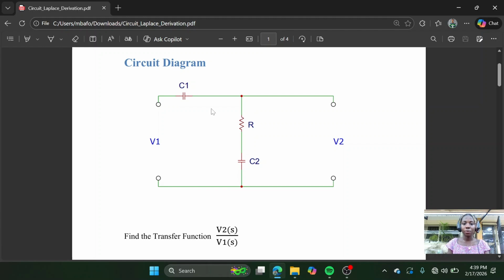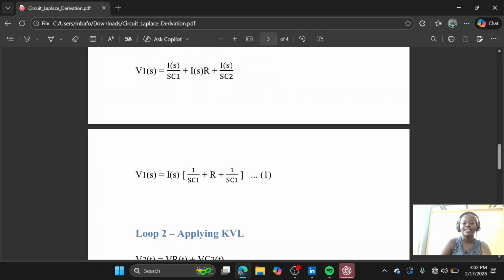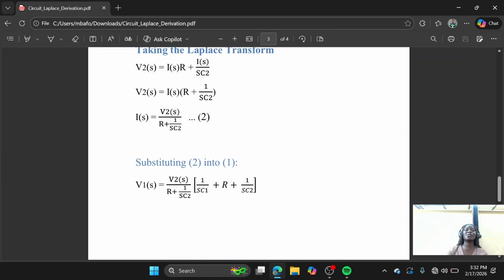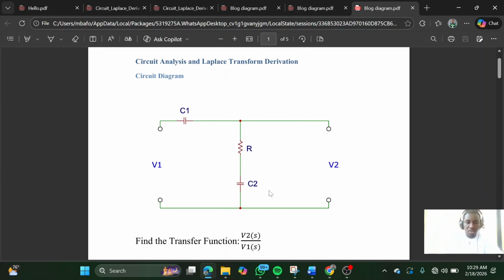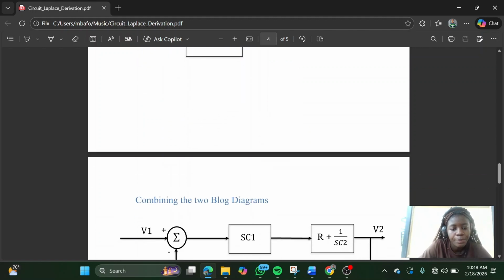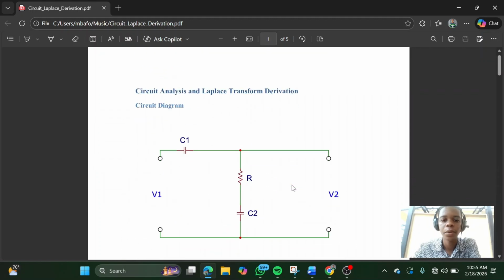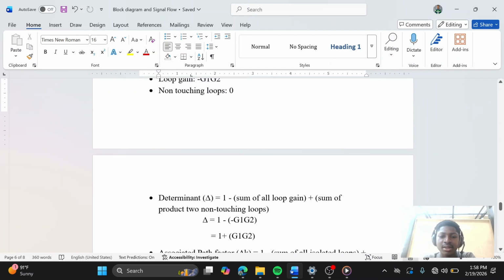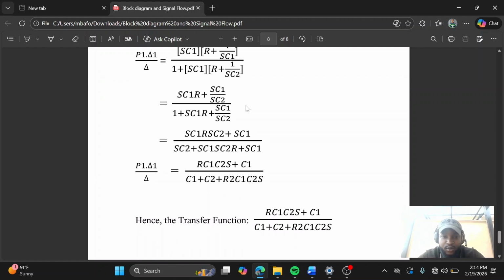RC Circuit Analysis: Laplace Transform, Block Diagrams & Signal Flow Graphs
In this video, Level 300 Computer Engineeing students at the @knust-college_of_engineering analyze an RC circuit using three different methods:

1️⃣ Mathematical Analysis – Solving the circuit using Laplace Transform and equations.
2️⃣ Block Diagrams – Using Block Diagram reduction rules to find the transfer function.
3️⃣ Signal Flow Graphs – Using Manson's Gain rule to determine the transfer function

This tutorial is perfect for engineering students or anyone learning circuit analysis techniques. We explain step by step how each method works and how they relate to each other.